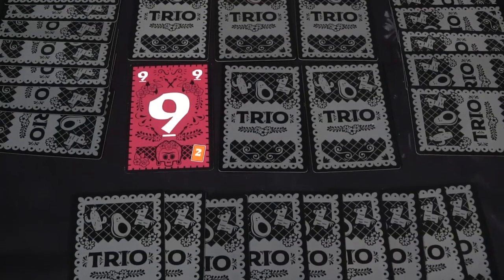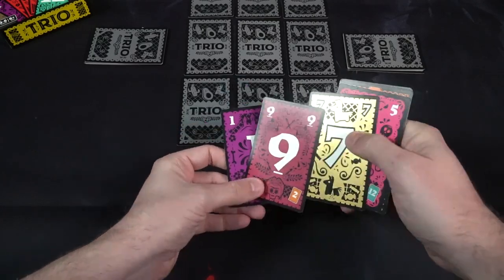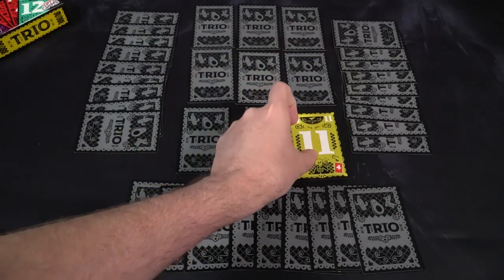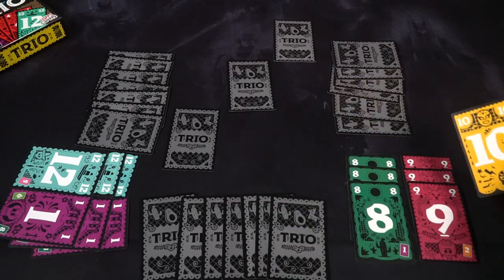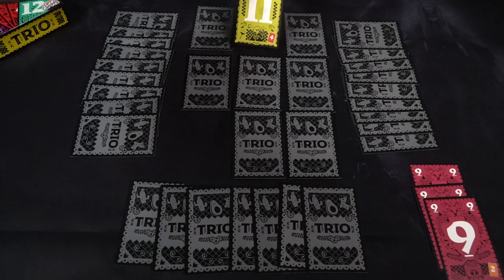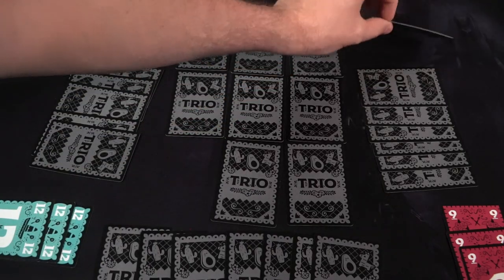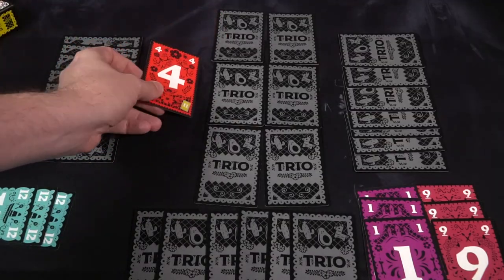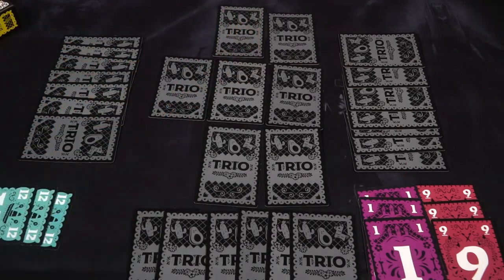Trio - Card Game Review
Trio Review by Unfiltered Gamer